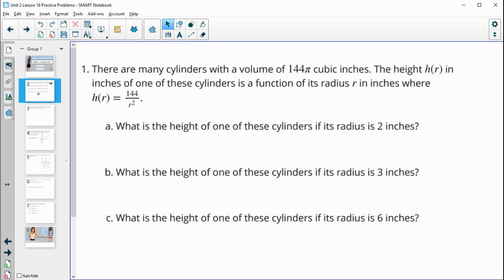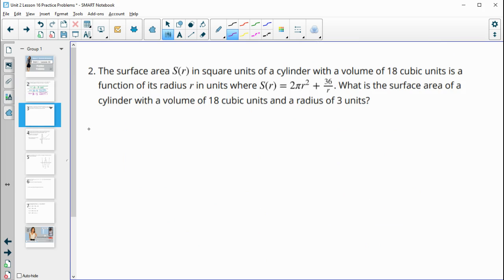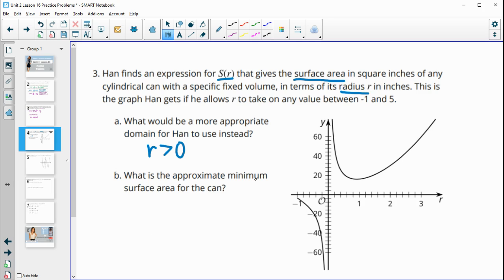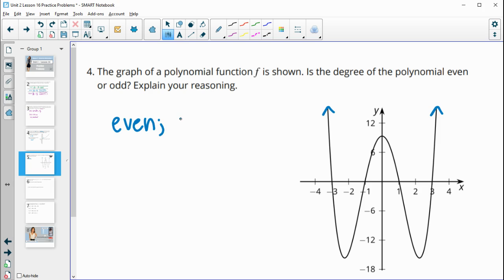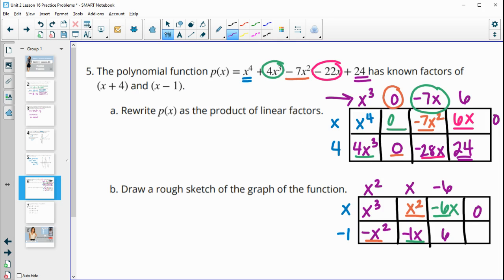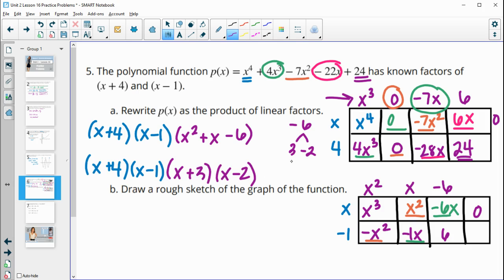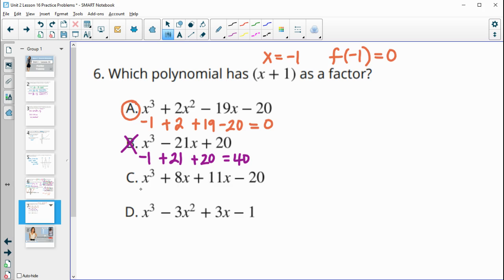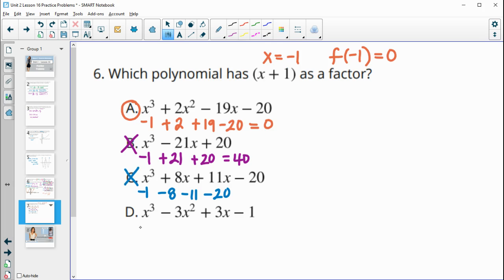Unit 2 Lesson 16 Practice Problems IM® Algebra 2TM authored by Illustrative Mathematics®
Title: Minimizing Surface Area

Common Core Standards in This Lesson:
CCSS.HSA-CED.A.2
CCSS.HSA-CED.A.2: Create equations in two or more variables to represent relationships between quantities; graph equations on coordinate axes with labels and scales.
CCSS.HSA-CED.A.4
CCSS.HSA-CED.A.4: Rearrange formulas to highlight a quantity of interest, using the same reasoning as in solving equations. For example, rearrange Ohm’s law 𝘝 = 𝘭𝘙 to highlight resistance 𝘙.
CCSS.MP1
CCSS.MP4
CCSS.MP4: Model with mathematics. Mathematically proficient students can apply the mathematics they know to solve problems arising in everyday life, society, and the workplace. In early grades, this might be as simple as writing an addition equation to describe a situation. In middle grades, a student might apply proportional reasoning to plan a school event or analyze a problem in the community. By high school, a student might use geometry to solve a design problem or use a function to describe how one quantity of interest depends on another. Mathematically proficient students who can apply what they know are comfortable making assumptions and approximations to simplify a complicated situation, realizing that these may need revision later. They are able to identify important quantities in a practical situation and map their relationships using such tools as diagrams, two-way tables, graphs, flowcharts and formulas. They can analyze those relationships mathematically to draw conclusions. They routinely interpret their mathematical results in the context of the situation and reflect on whether the results make sense, possibly improving the model if it has not served its purpose.
CCSS.MP8
CCSS.MP8: Look for and express regularity in repeated reasoning. Mathematically proficient students notice if calculations are repeated, and look both for general methods and for shortcuts. Upper elementary students might notice when dividing 25 by 11 that they are repeating the same calculations over and over again, and conclude they have a repeating decimal. By paying attention to the calculation of slope as they repeatedly check whether points are on the line through (1, 2) with slope 3, middle school students might abstract the equation (𝑦 – 2)/(𝑥 – 1) = 3. Noticing the regularity in the way terms cancel when expanding (𝑥 – 1)(𝑥 + 1), (𝑥 – 1)(𝑥² + 𝑥 + 1), and (𝑥 – 1)(𝑥³ + 𝑥² + 𝑥 + 1) might lead them to the general formula for the sum of a geometric series. As they work to solve a problem, mathematically proficient students maintain oversight of the process, while attending to the details. They continually evaluate the reasonableness of their intermediate results.